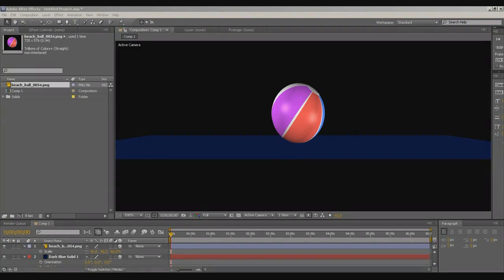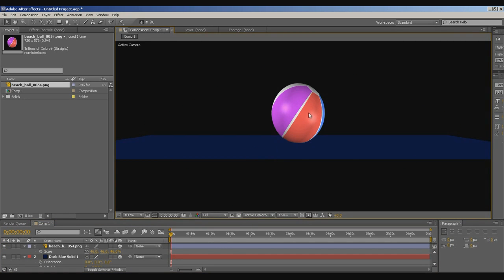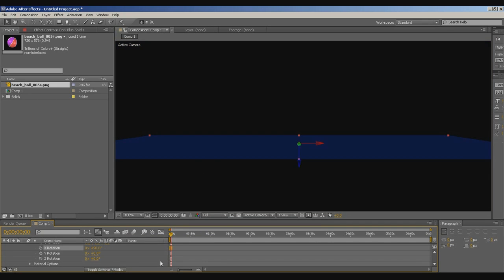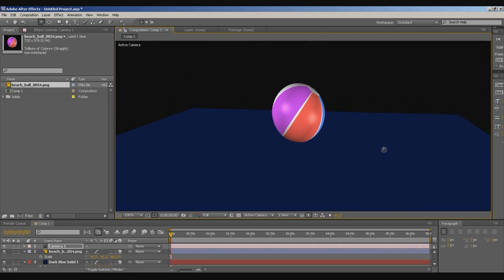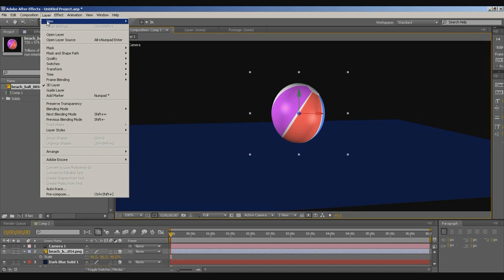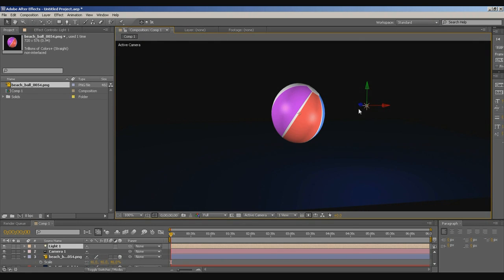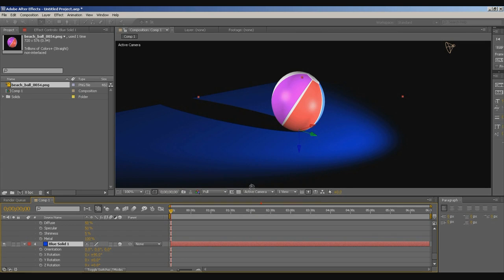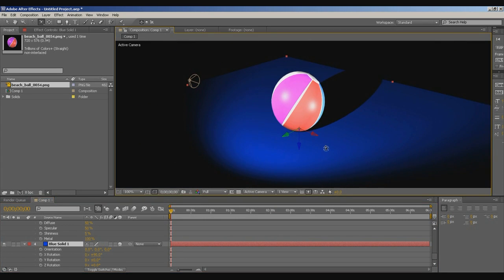part 5B for edtech 533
part two: 3D vs 2.5D - Cinema 4d and After Effects examples.